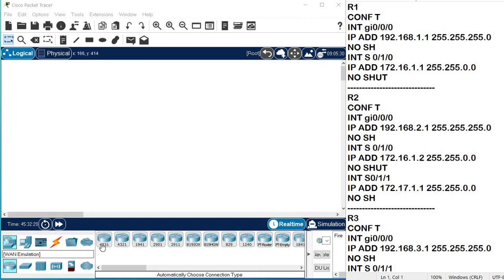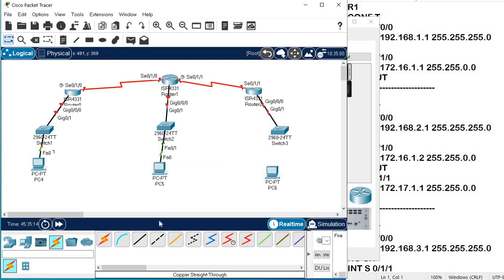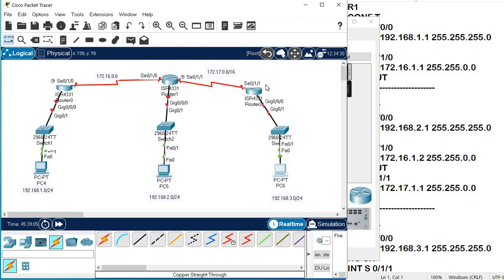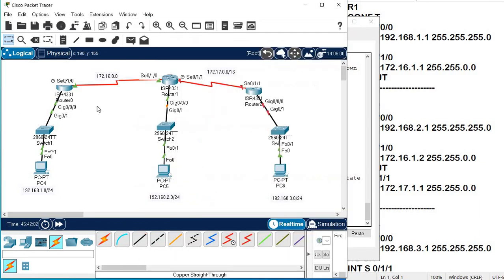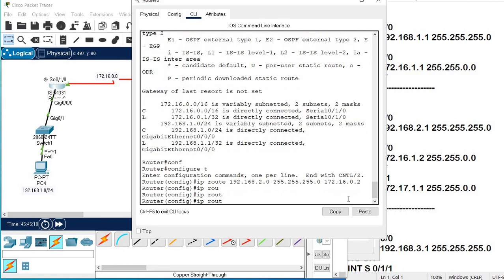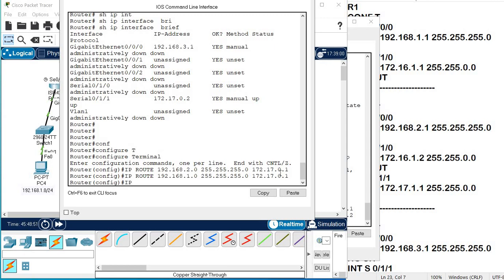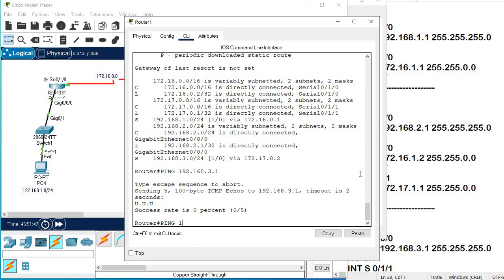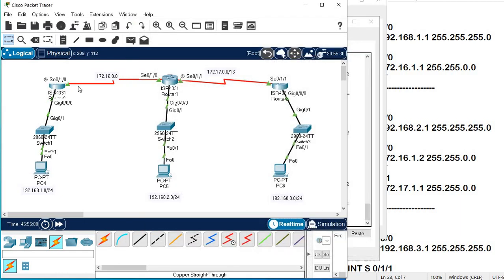CCNA Static Routing Configuration using Packet Tracer